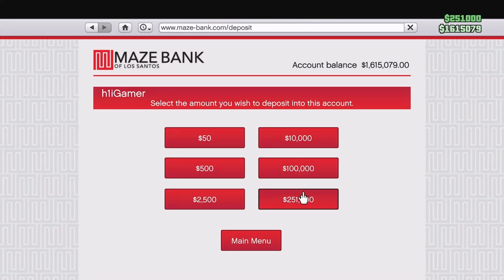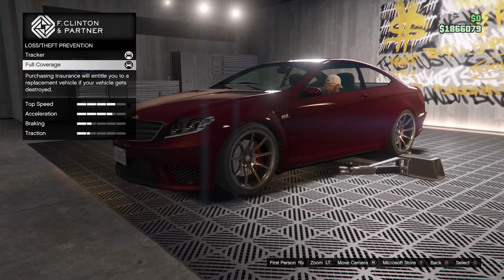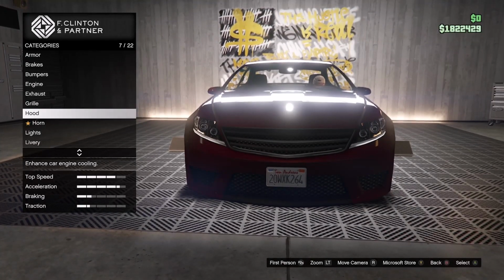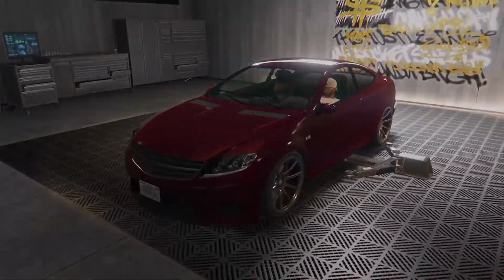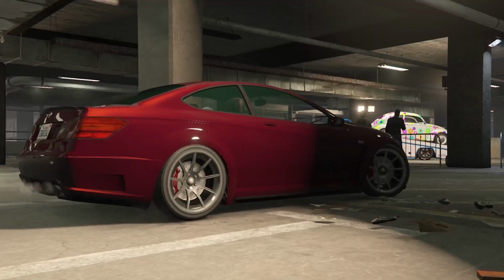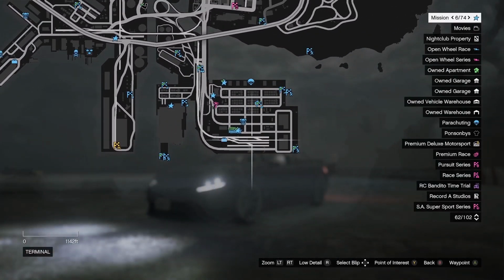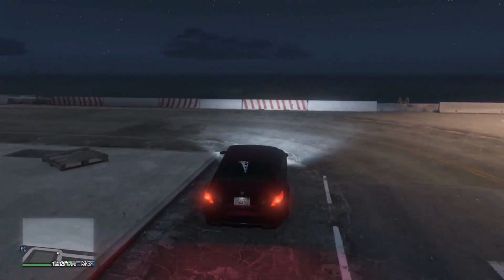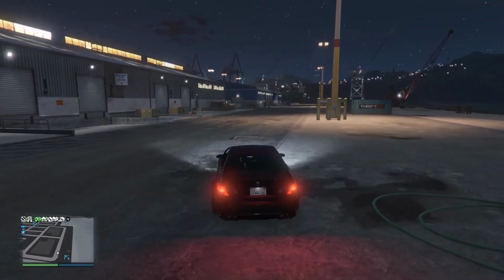pt1 (BEGINNERS) tune/how to drift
how to drift and tune for you first time drifting and how to get use to it